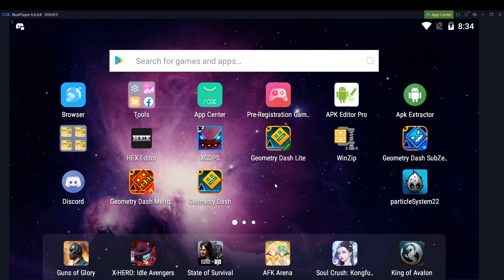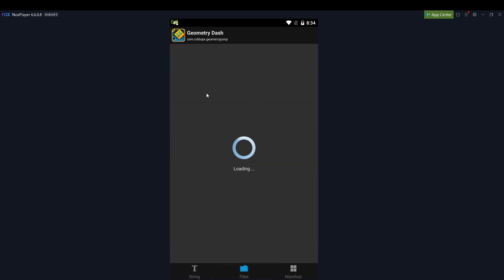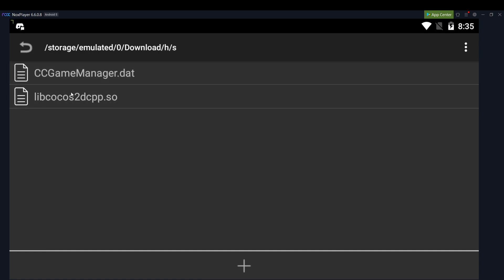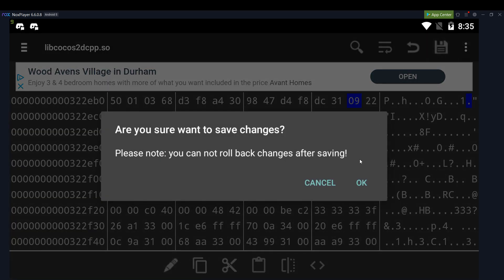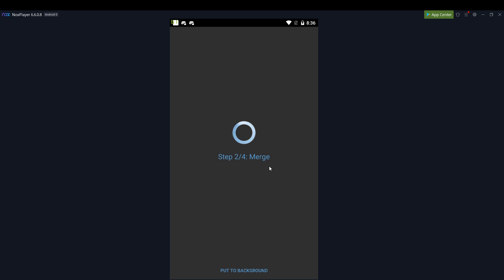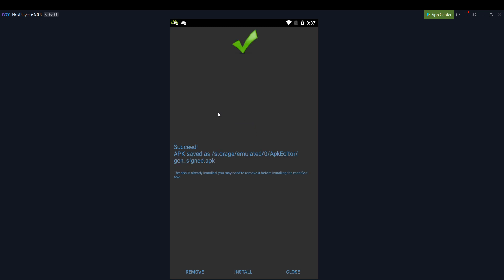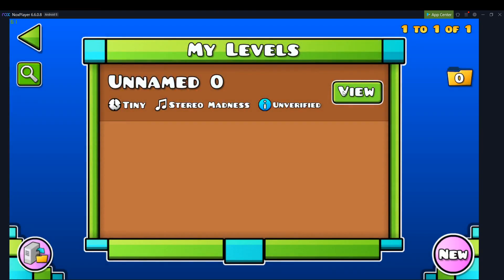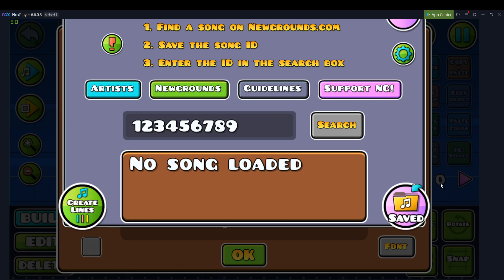how to get 7 Digit song ID's on android [Geometry Dash]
In this video i showcase how to apply a bypass to the song limit by doing hacker shenanigans and modding the game.

IMPORTANT: if the address doesn't appear chances are you selected the wrong libcocos2dcpp.so, so try again, i won't be giving anyone an apk or giving a libcocos just for a tiny patch like this

if you have a PC i have a script that applies various changes to the android version including this patch too

Note: when i deleted other other folders, that was so i wouldnt get mixed up. it doesn't matter if they're deleted or not as long as they have the correct architecture

for those who already know how patching android apps work here is the basic steps

- unpack apk and extract libcocos2dcpp.so

- go to address 322EB0

- replace the 07 on offset +0E to a bigger number

- repack apk

might add youtube subtitles later for those who struggle to under to understand my voice